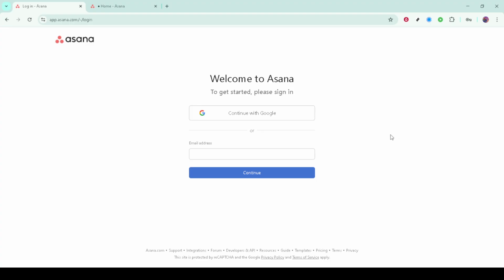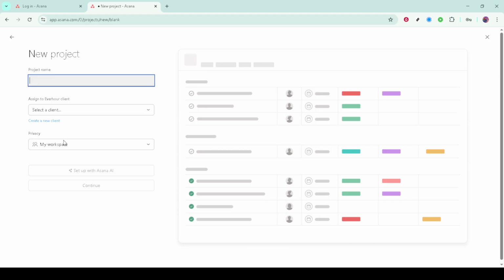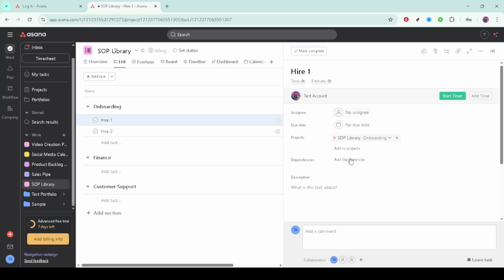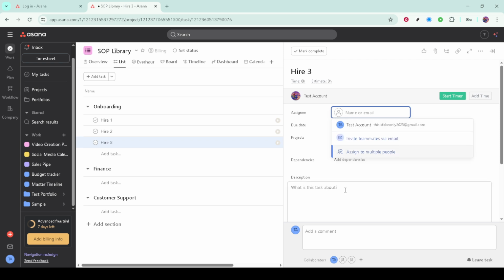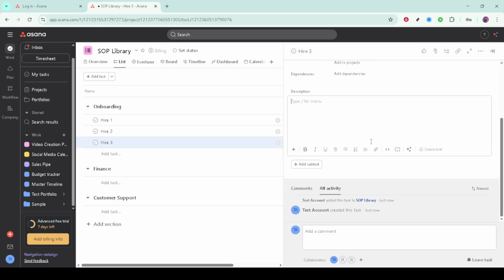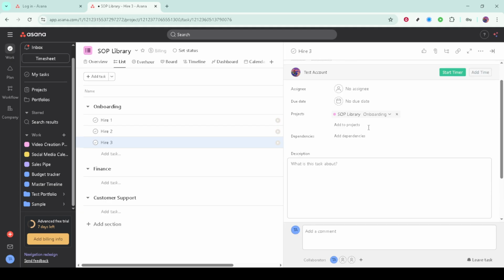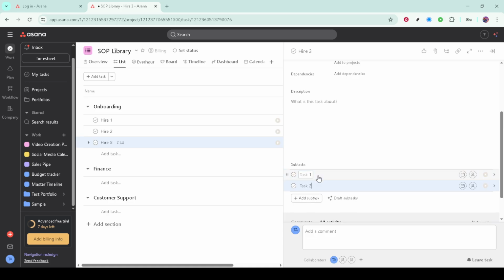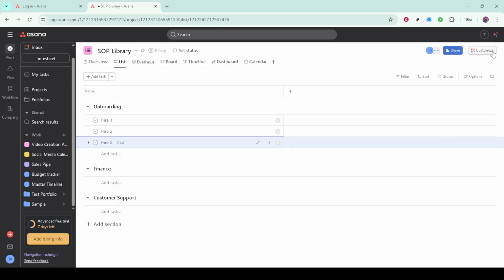How To Make Easy Standard Operating Procedures In Asana [2025 Guide]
How To Make Easy Standard Operating Procedures In Asana Asana [2025 Guide]